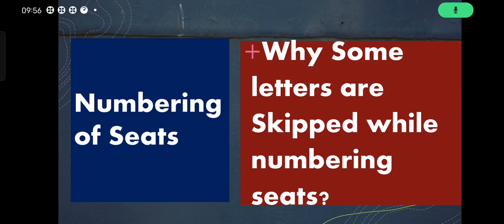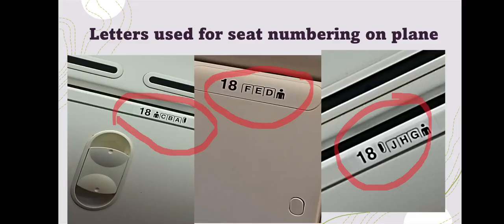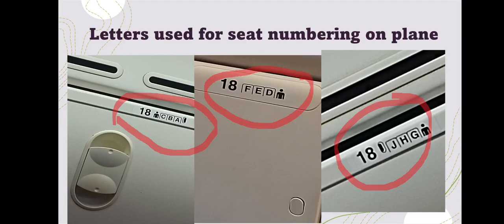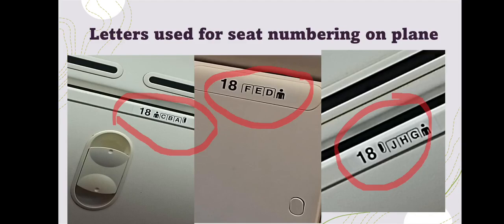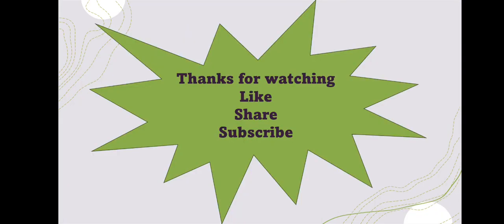Numbering of Seats//Dyslexics/missing alphabets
many alphabets are skipped in aeroplanes
Why?
To avoid confusion between alphabets and numerals